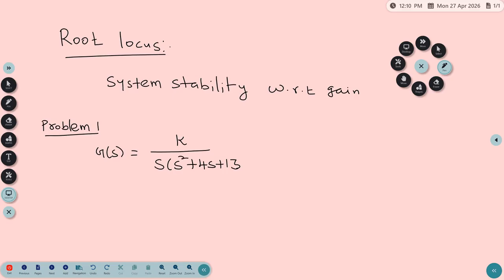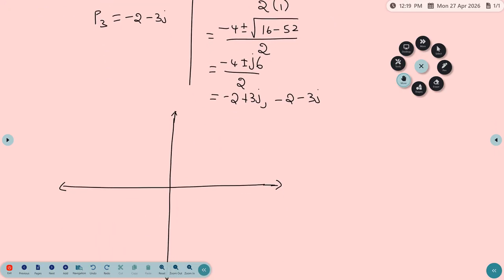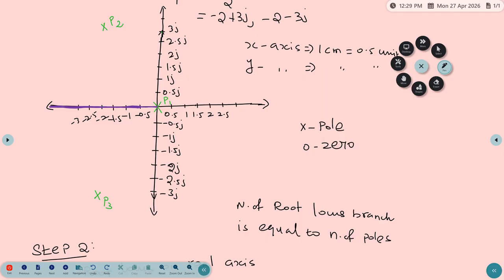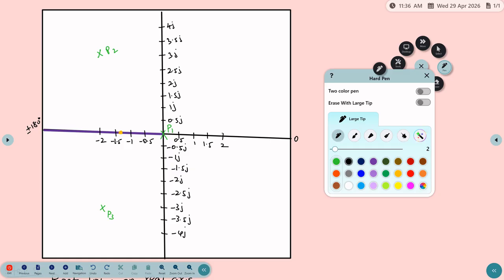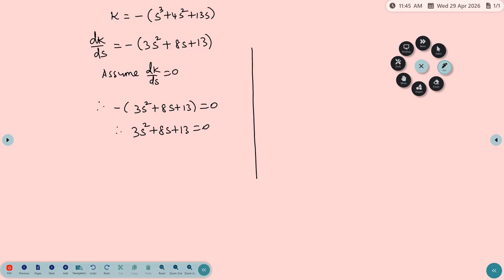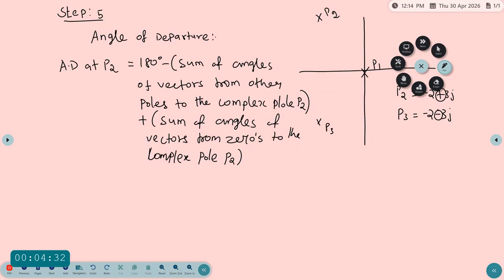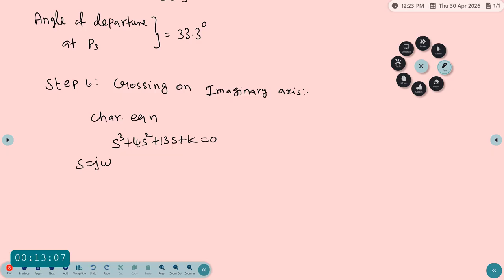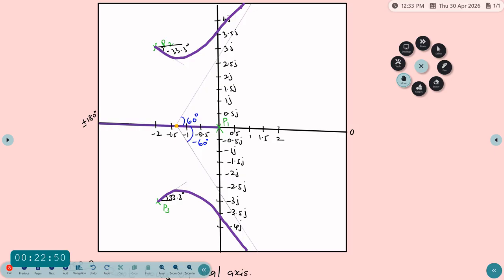2302EC403 Control Systems CO4 Root locus Dr S Senthil Kumar